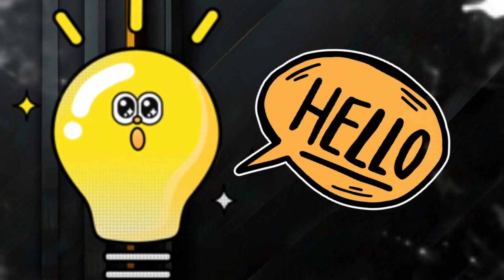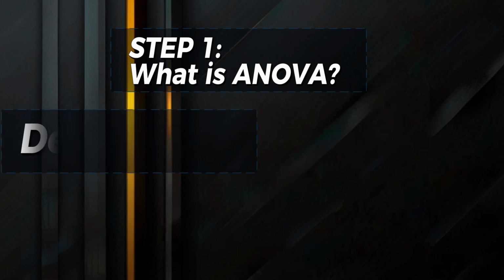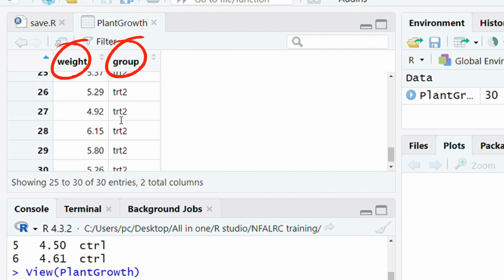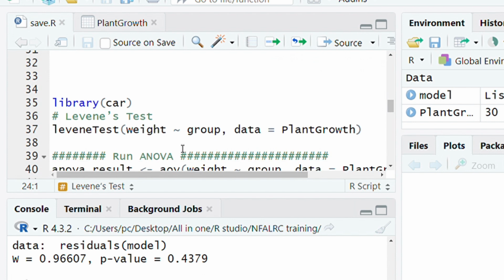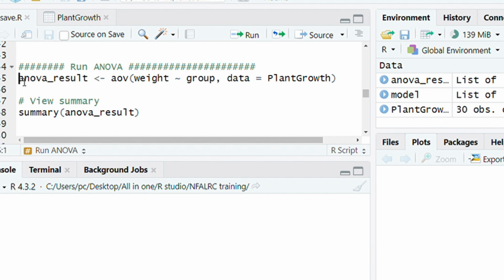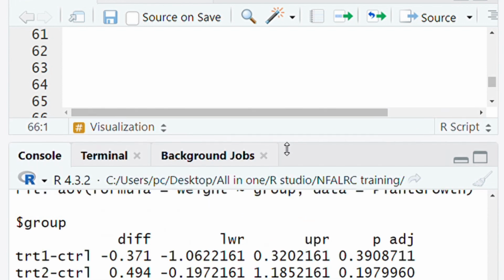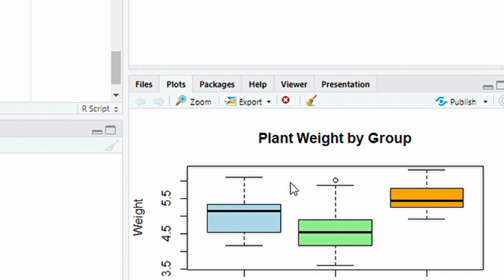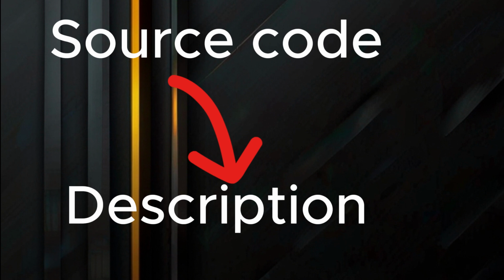Easy way to perform ANOVA in R